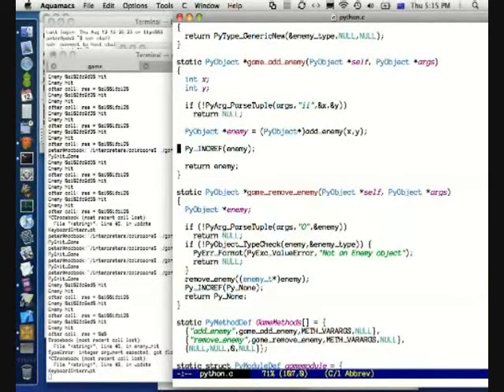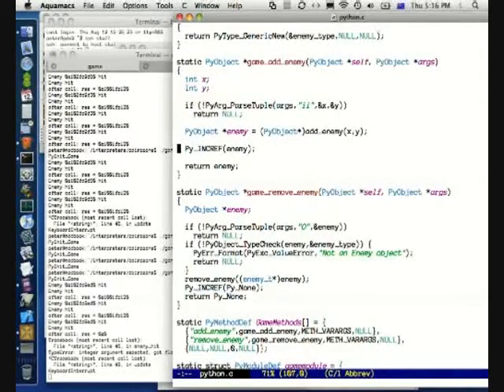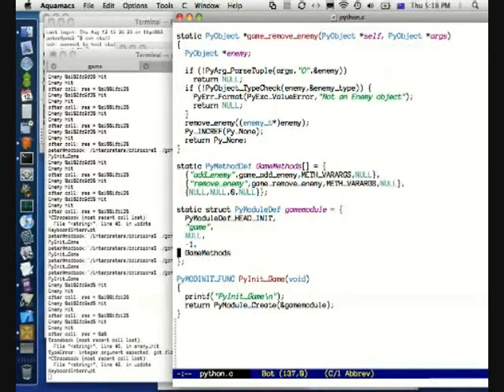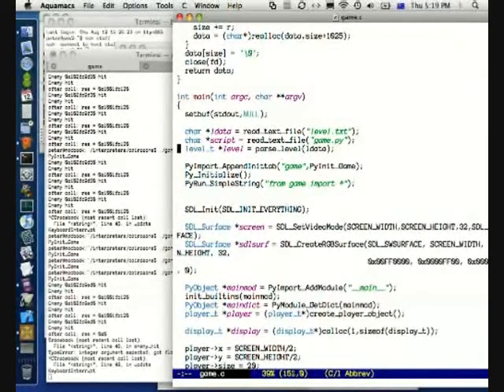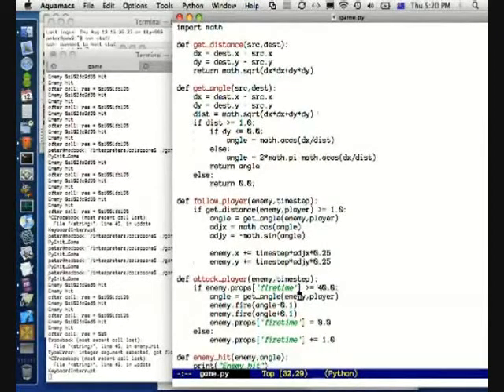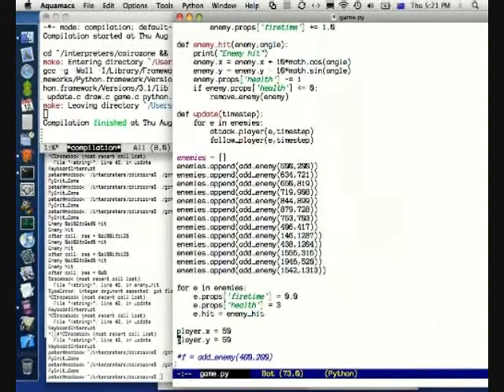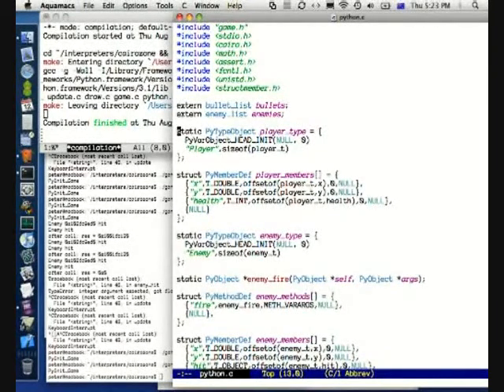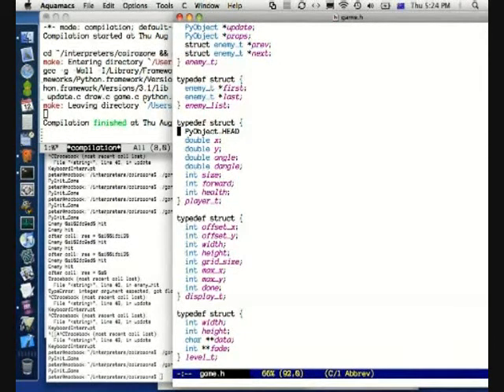In Game Python Scripting Interpreters - Part 6/10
Many games are constructed using a core "engine" which implements the low-level technical aspects of a game (such as graphics, sound, and networking), as well as a scripting language, in which the high-level game logic is written. Using a scripting language facilitates rapid prototyping, makes it simpler to code many parts of the game, and enables game designers with only a small amount of programming knowledge to participate in implementation. In many cases, modding communities have formed which take existing games and   modify them or even create entirely new content using the existing engines.

In this talk, I will take a brief look at some existing games that have been constructed using scriptable game engines, and then give an explanation of how you can add scripting facilities to your own game. I will be focusing mainly on how to embed Python and Javascript interpreters into game engines written in C/C++, as well as giving a brief description of how you can design and implement your own scripting language.